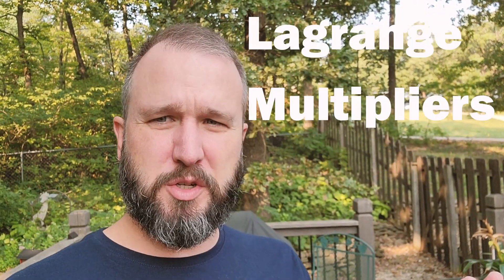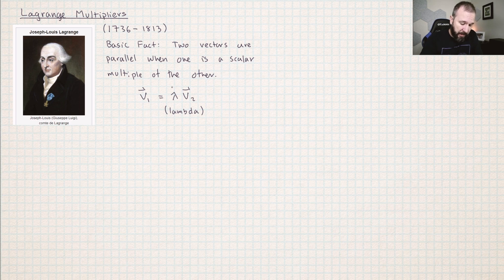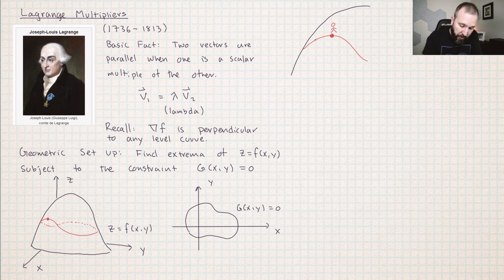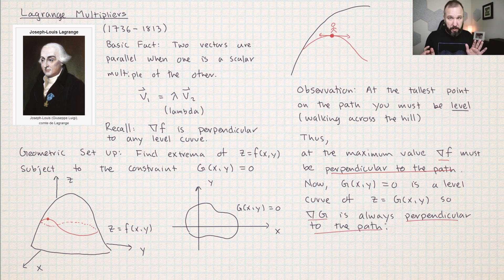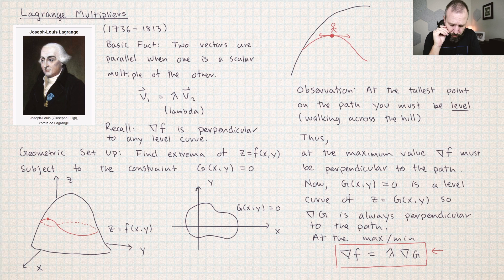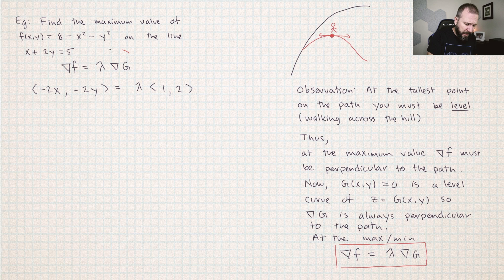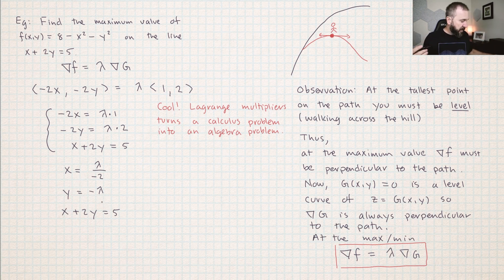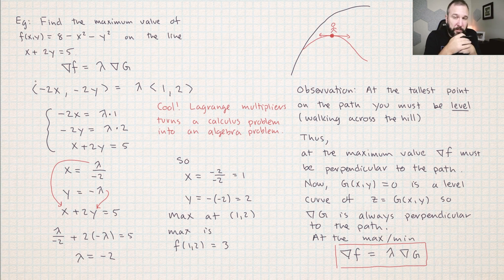How does Lagrange Multipliers work?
Learn the concepts and a basic example about Lagrange Multipliers for calculus 3.